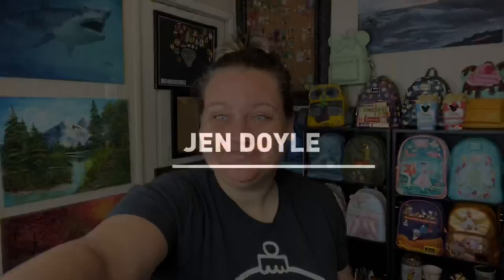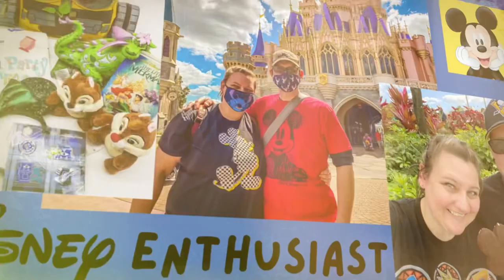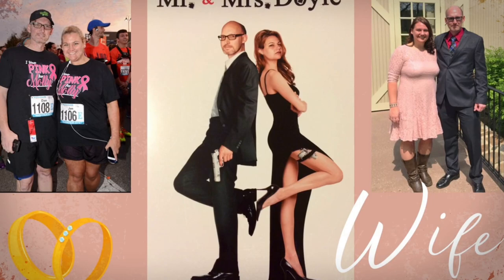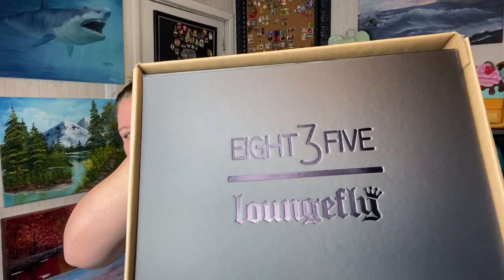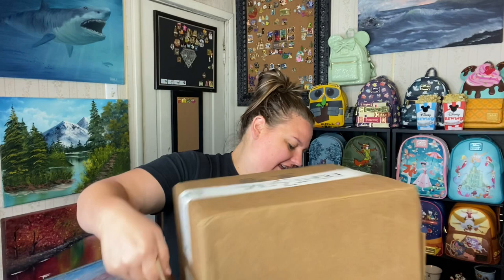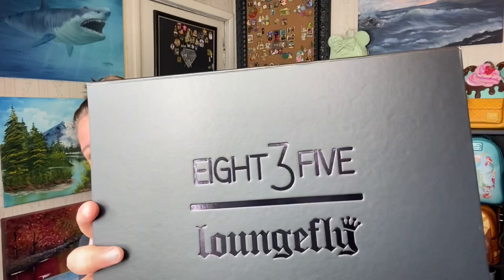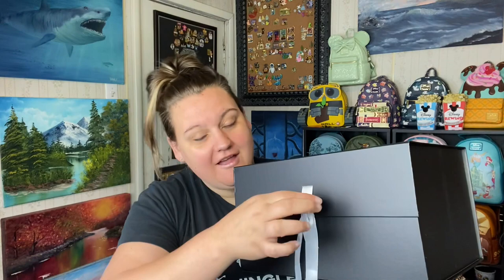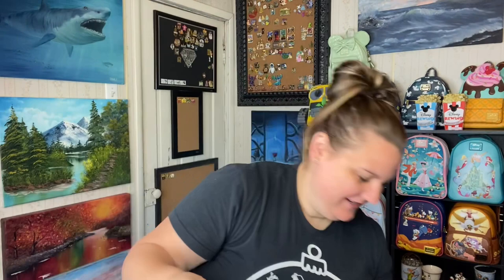Eight3Five Loungefly Tinkerbell Exclusive Limited Edition Mini Backpack Unboxing | Disney 2021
doyledisney
doylepins
613_beautyforashes

Facebook Pages:
Beauty For Ashes Art
Doyle Pins
Doyle’s Treasures